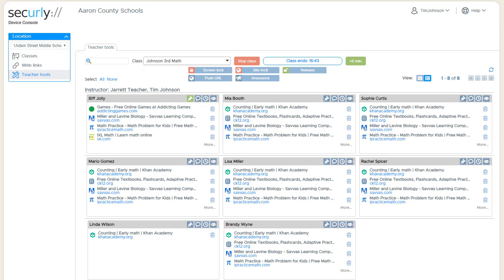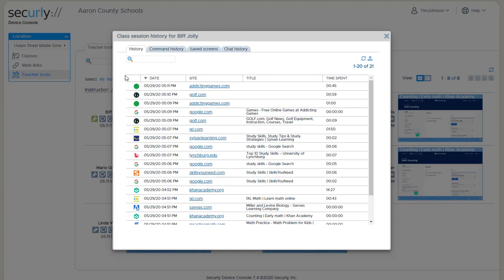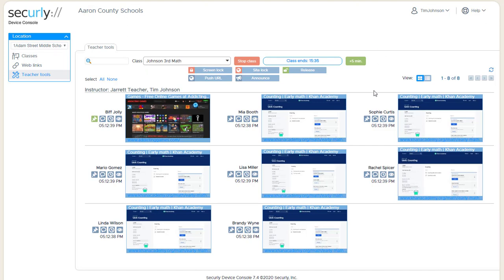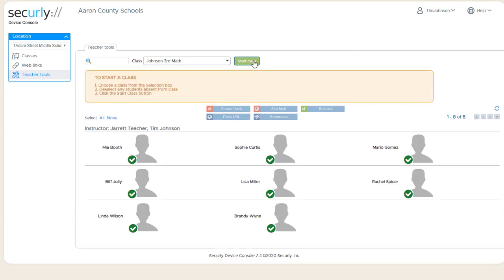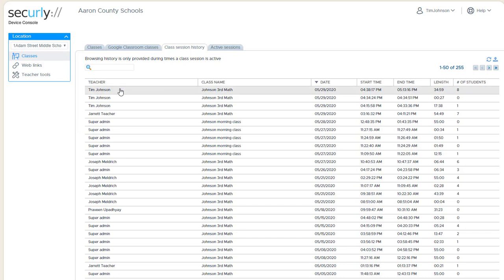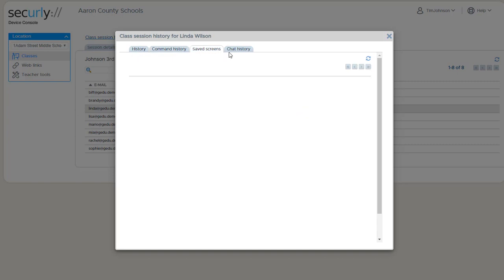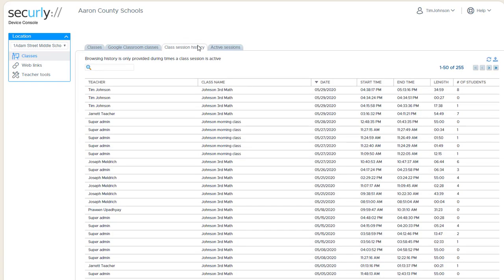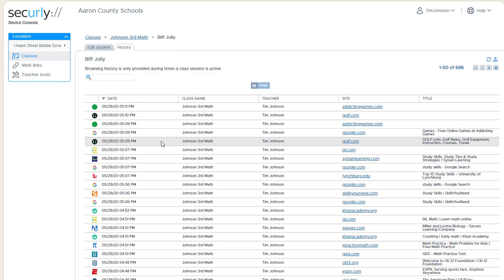Securly Classroom | History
Securly Classroom is K-12 classroom management software for Chromebooks, Windows and macOS.

Powerful Tools for Teachers
Classroom is a cloud-based classroom management tool for Chromebooks, giving teachers new freedom to guide, monitor and communicate with students during class. Remove distractions and keep kids focused on learning.

Communicate Directly with the Class
Teachers can send class-wide announcements or start one-on-one conversations with individual students. All teacher-student messages are logged in a chat history, and can be reviewed by the teacher or admins at any time.

Monitor
Have eyes on all current activity across all devices at a glance. Easily spot an off-task student.

Focus
Teachers can keep kids focused and on-task by removing distractions from student devices.

Guide
Start each lesson by pointing students to the right resources.